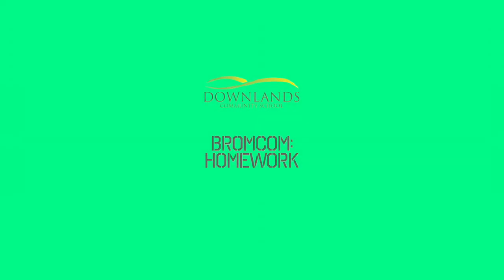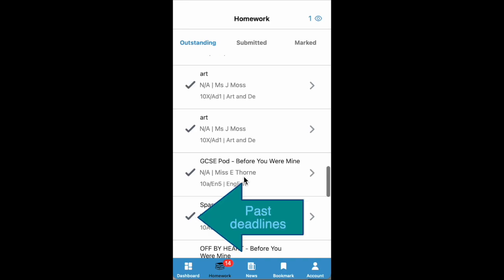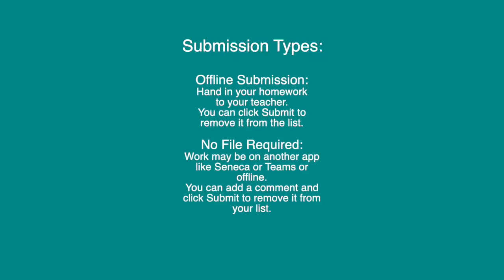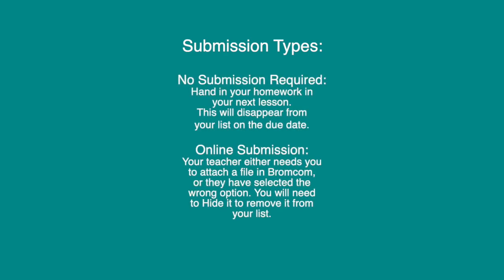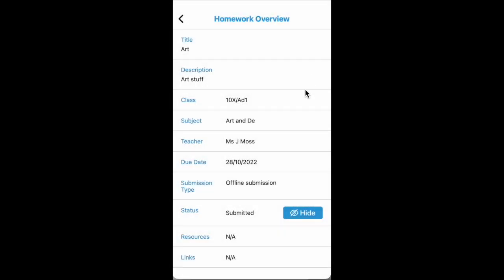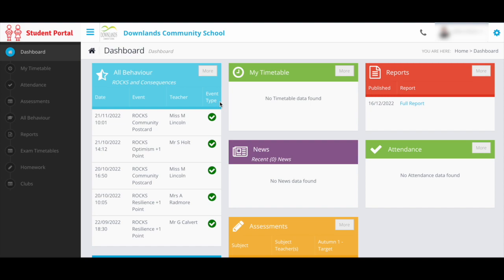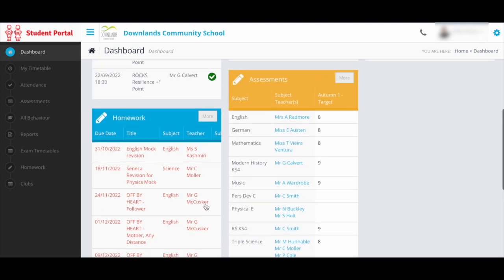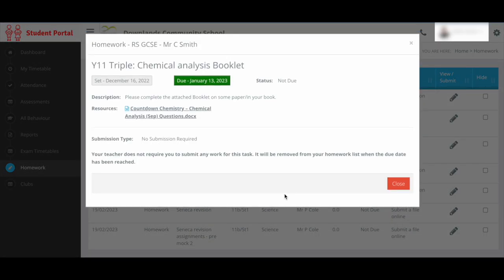Bromcom Student Homework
How to view and manage homework on Bromcom for students.